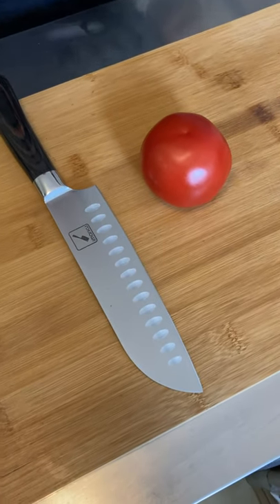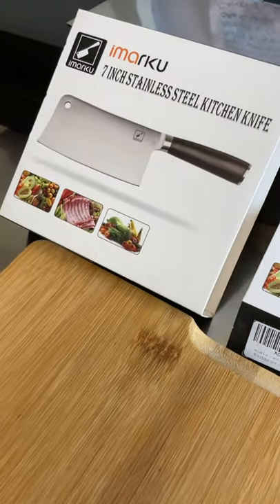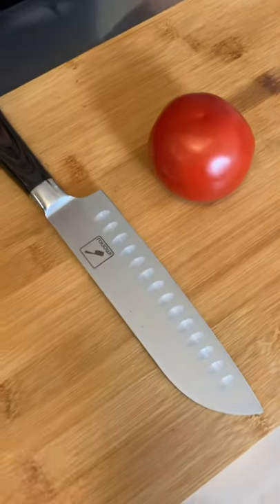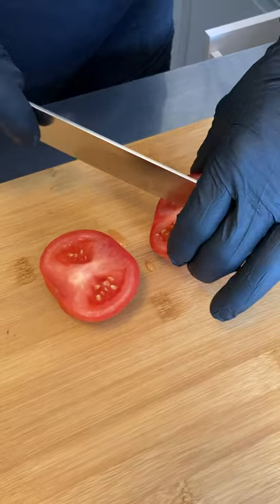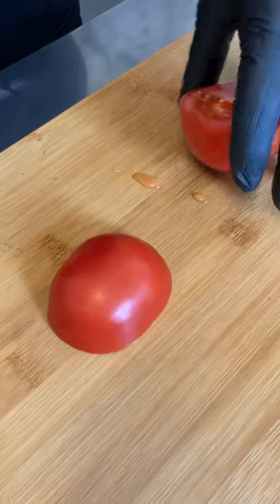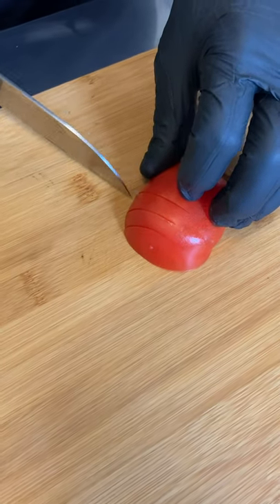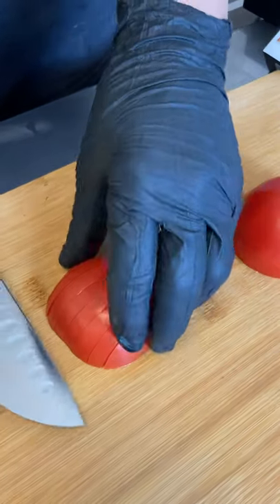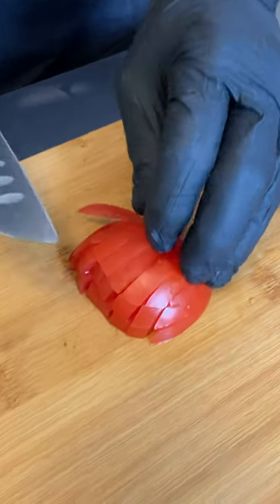The Best Santoku Knives | imarku Santoku Knife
Santoku knife review.

This iMarku 7" Santoku Knife is so smooth and the blade has a great balance. The handle is a good size for both genders (sometimes handles are too big for the smaller lady hands) and it's just beautiful to look at as well. The quality of the packaging is great.

Professional Santoku Knife - This iMarku Super Sharp Santoku Knife is made of German HC stainless steel that resists rust, corrosion, and discoloration. It can be used for your daily kitchen tasks of chopping, slicing, dicing, and mincing of all kinds of meat, vegetables, fruits, and bread. It is suitable for both home and restaurant kitchens.

Ultra-sharp Edge - Sharpness is key. The professional knife blade polishing makes this Japanese knife be more sharper than others, and it has been proven its ability to withstand the rigors of tough restaurant use. The thickness of this kitchen knife is 2.5mm. Its hand-polished edge is 15-18 degrees per side, which is sturdy and sharp to get the job done perfectly.

Hollow Edge Design - The 7-inch santoku chef knife scalloped hollow edge is add gap between the knife blade and the material being cut, keeping things from sticking to the knife blade, special for slicing, dicing, and mincing.

Ergonmic Design - The Pakkawood handle minimizes wrist tension while providing a secure, comfortable grip no matter your hand size or where you grip. Even after prolonged use, your palm and wrist will not fatigue. Ideal for both people who cook frequently and those who just like preparing snacks.

The Perfect Gift - The knife comes in a high-quality black gift box, making it the perfect gift for whoever you love.

Features:

The Kitchen knife blade is made from incredibly razor sharp, premium German high carbon stainless steel 7Cr17Mov.

Double-side groove design adds gap between the blade and the material being cut, so that there is less contact between the food and the blade, so that cutting can be done quickly and easily.

Each handle is engineered to gently widen where it meets the blade to help protect fingers.

Our santoku knife adopts ergonomic design pakkawood handles for perfect balance, maximum comfort and best manipulation.